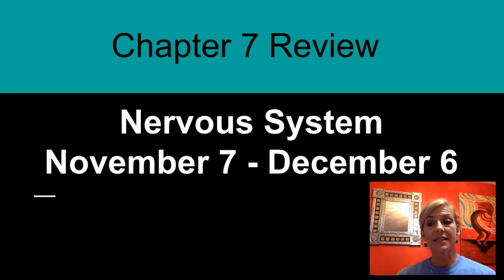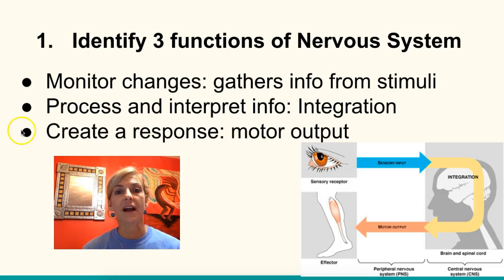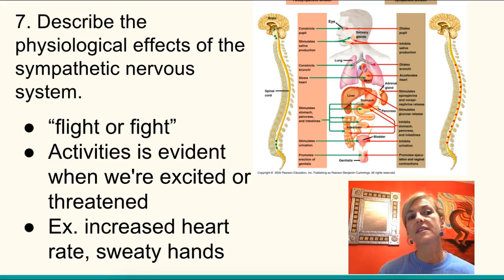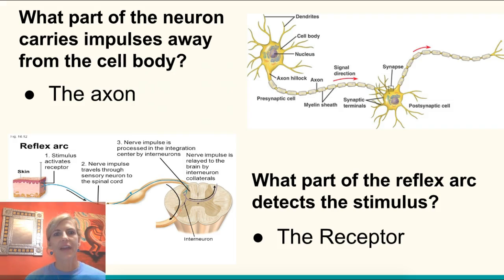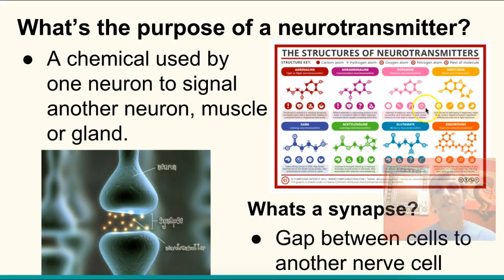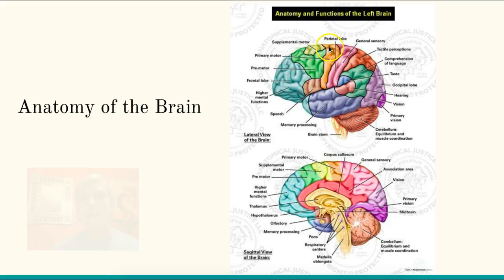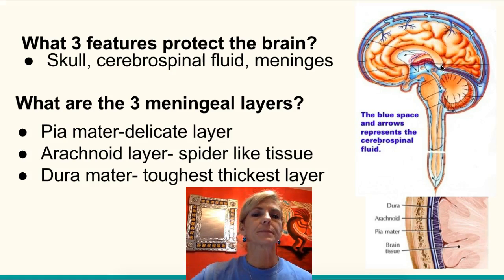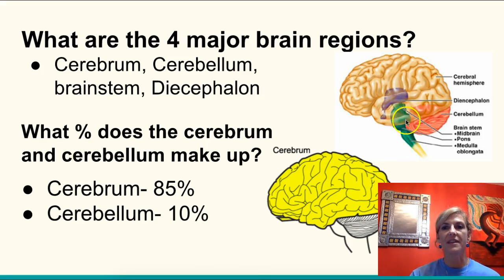Nervous System Test Review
Please feel free to scroll forward time 4:55 if you are not in my class -  I am specifically talking about my test and how to prepare for it up till then.   Due to a power outage, class was cancelled the day before our 2016 Nervous system test.  This video takes the place of the in class review I would normally present.